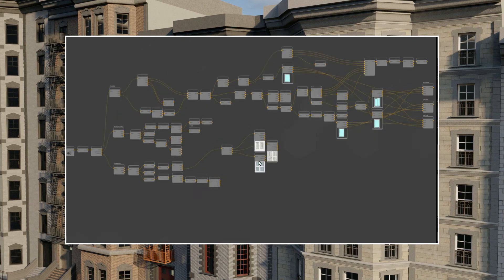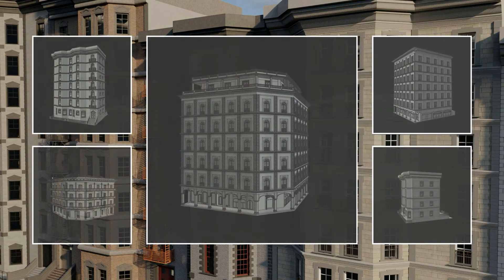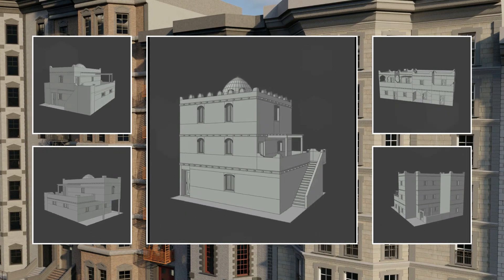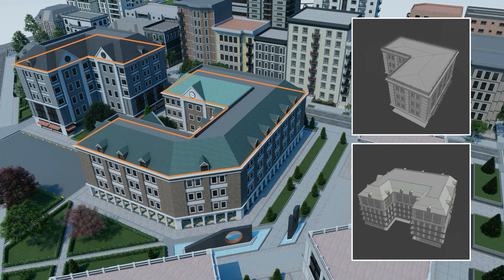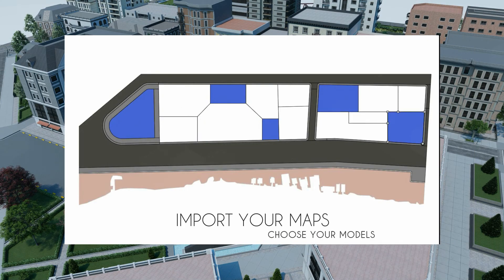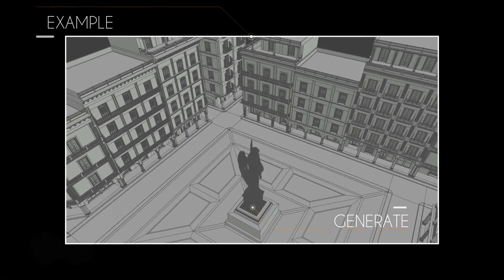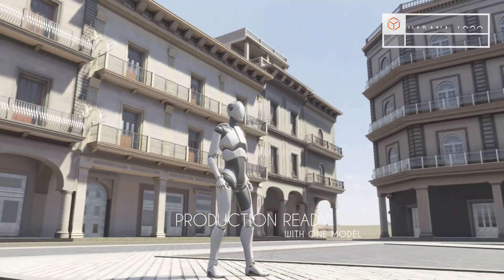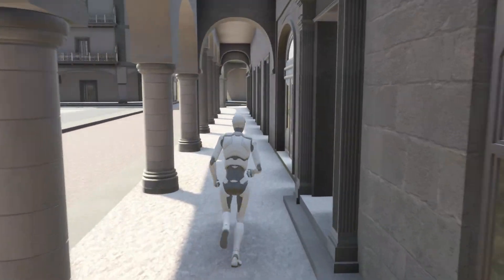Create Quality 3D Content With These 3 Tips | THREEDEE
Creating Quality 3D Content

THREEDEE is a 3D modelling software with unique features, designed to increase PRODUCTIVITY and REDUCE production COST when creating LARGE 3D content. The software uses a new & advanced patented technology where one model can generate limitless variations and produce multiple unique models by just clicking the ANOTHER button.

Threedee technology introduces state-of-the-art features like RESPONSIVE GEOMETRY where an entire building for instance can be reshaped or resized with very few clicks and all architectural attributes & materials will adapt to the new shape. This can also be applied to all architectural attributes (or structures) where windows, doors, columns, fences, roofs and more can be reused regardless of the size or shape of the new space.

Our pioneering technology presents a non-destructive workflow where revisions can be completed in a localized manner. Threedee is available now and easy to use. Our user-friendly interface with 13 commands allows users to master our software in a short period of time.